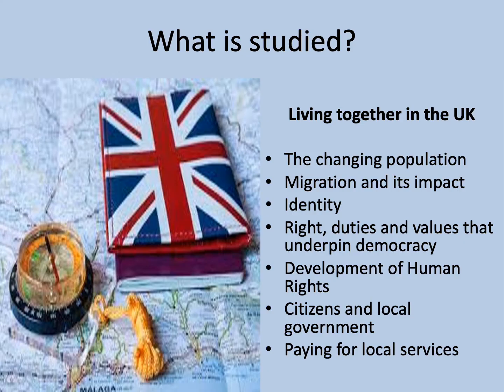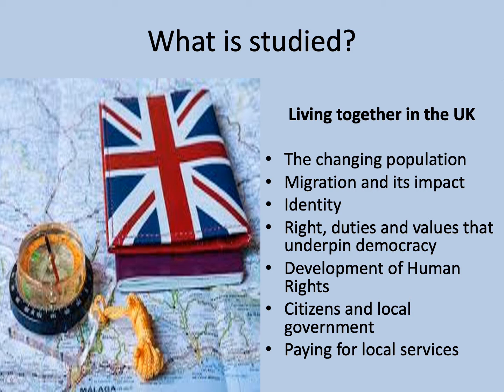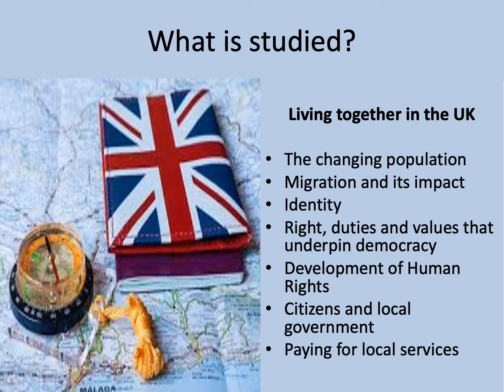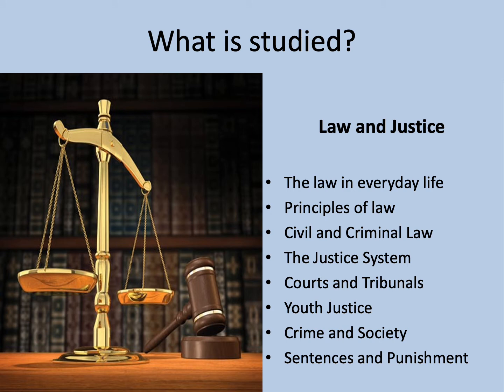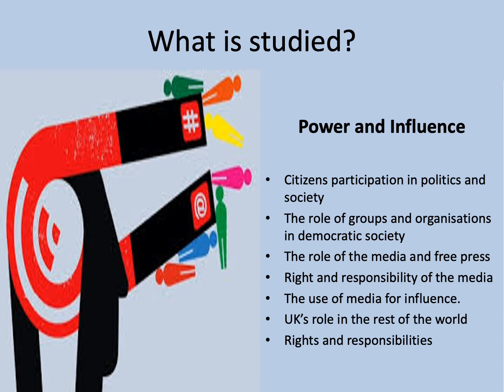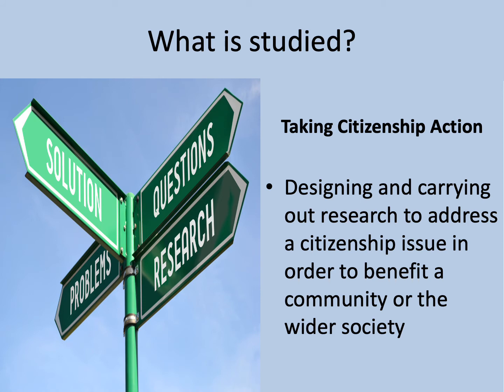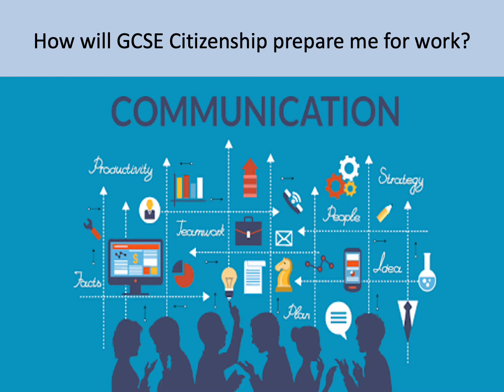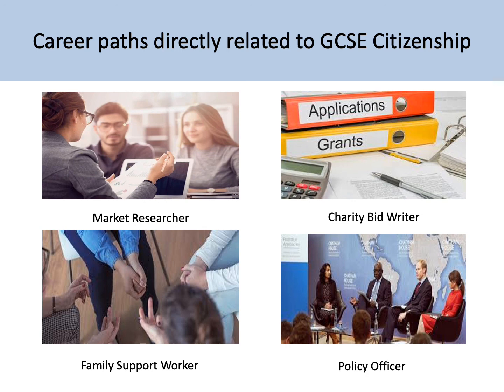Citizenship Options presentation 2021